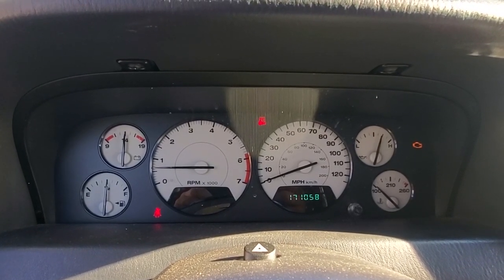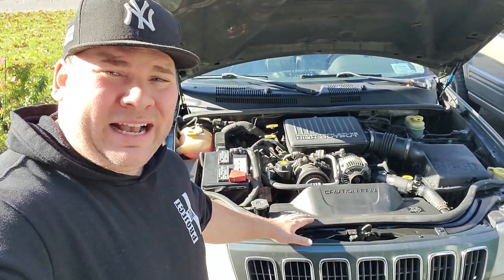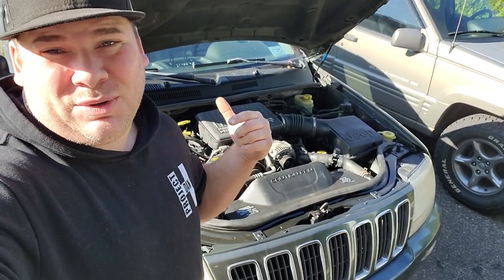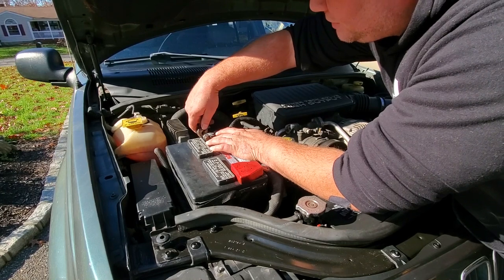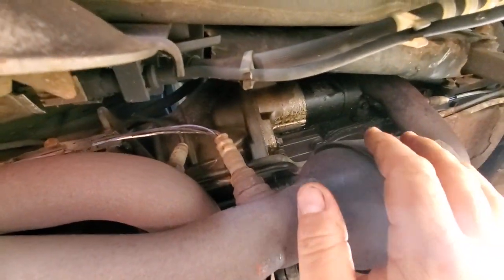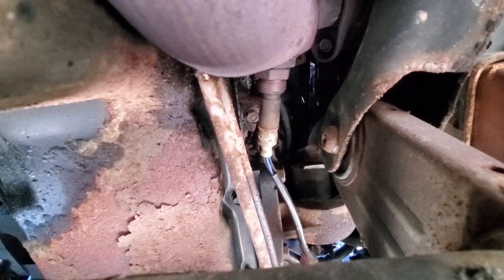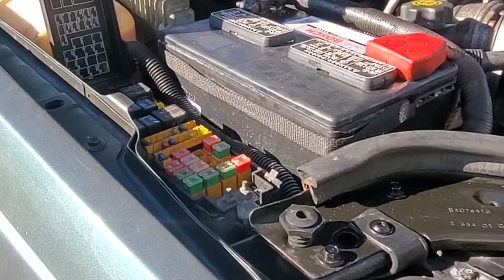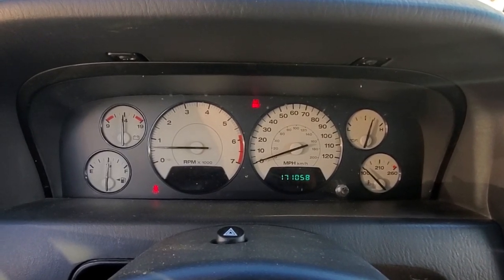SOLVING A 2002 JEEP WJ O2 SENSOR CEL AND A 1499 HYDRAULIC FAN SOLENOID CHECK ENGINE LIGHT CODE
I was amazed and disturbed to find out that WJs with a hydro fan share fuse 16 along with the O2 sensor circuit! It's hard to imagine that one small break in one small wire could cause so many check engine codes.

Android Blue Tooth OBD2 Scanner (operated with Torque App)
CRC Electronic Contact Cleaner
Permatex Dielectric Grease
Orange Electrical Tape